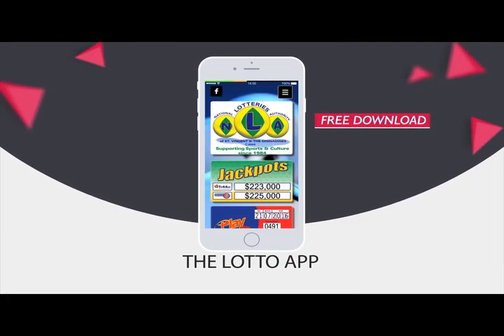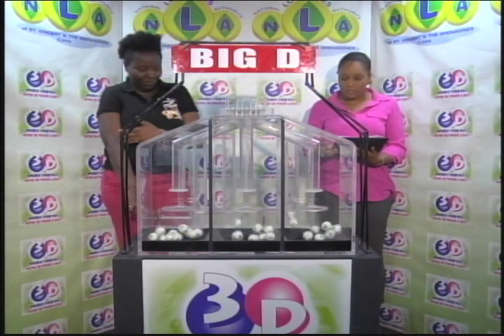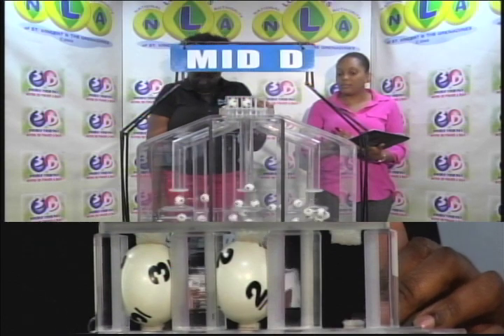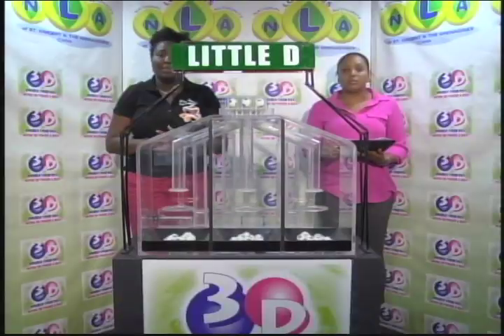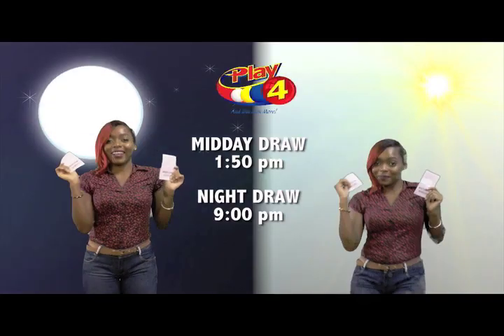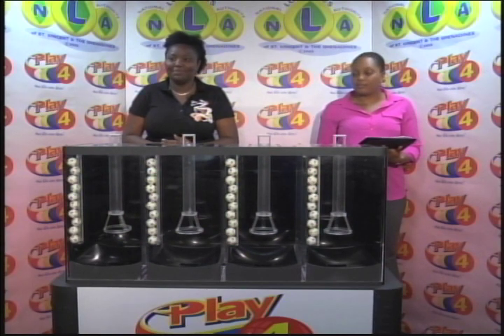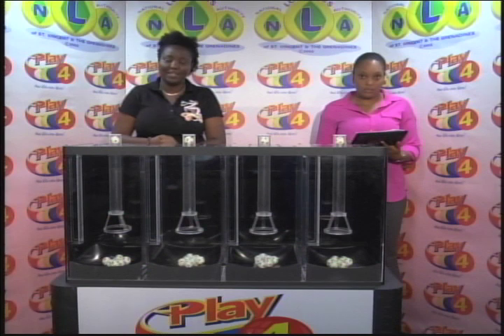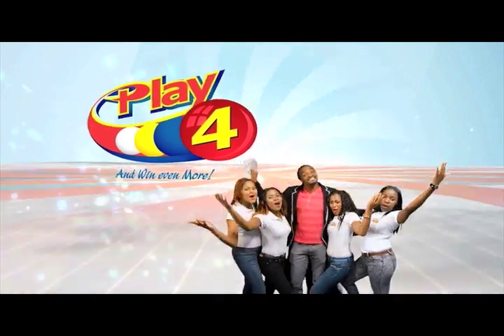The NLA MIDDAY draws 3D & Play4 Fri Jan 18th 2019